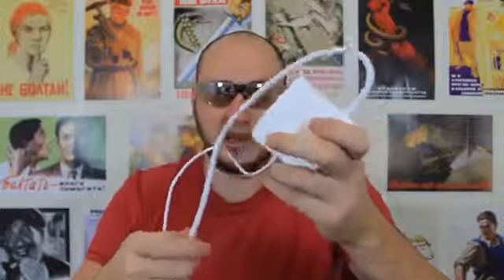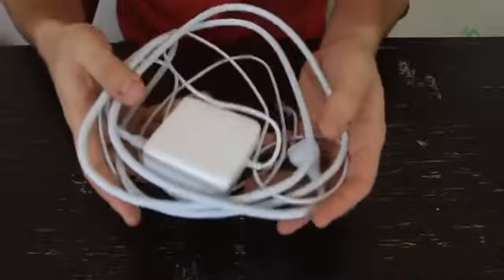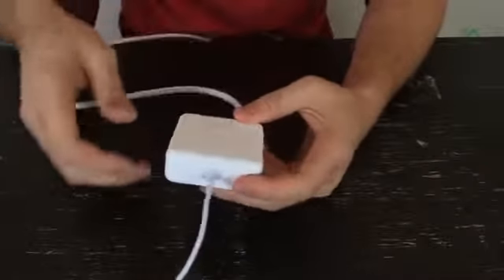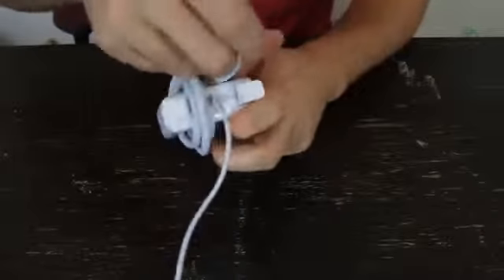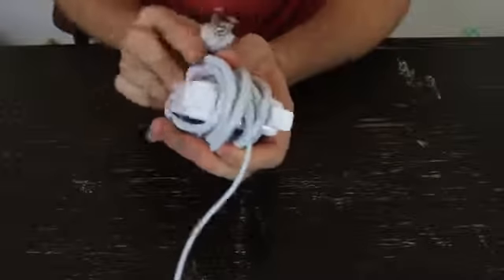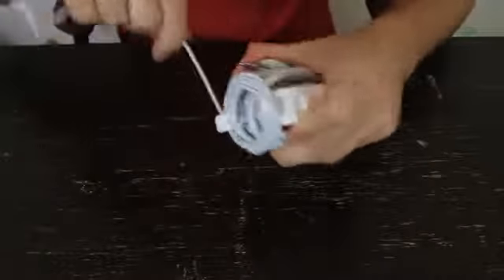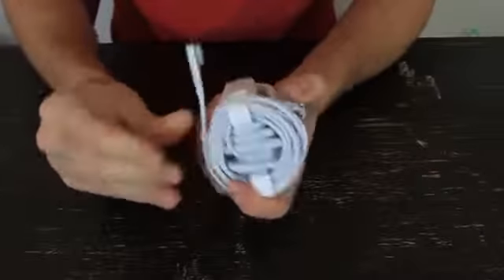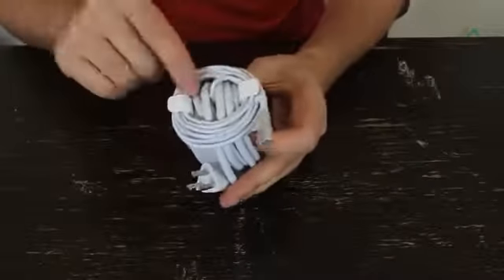CrazyRussianHacker! You've Been Using Macbook Charger Wrong